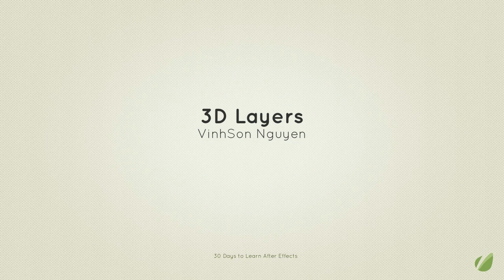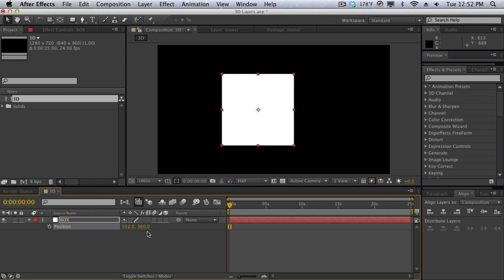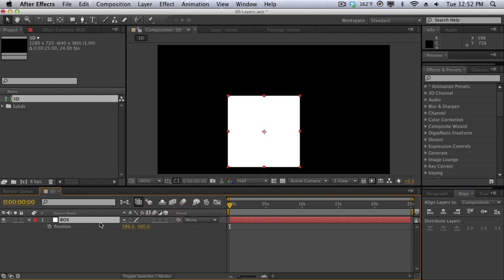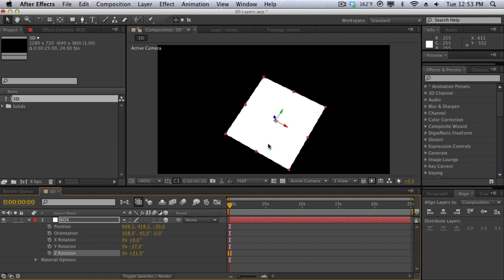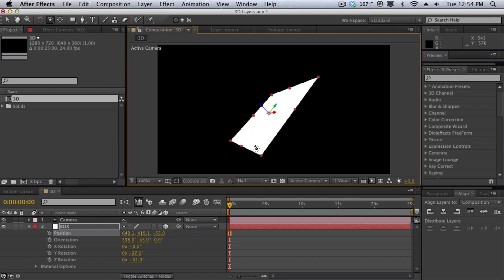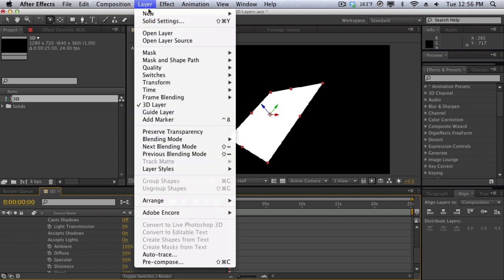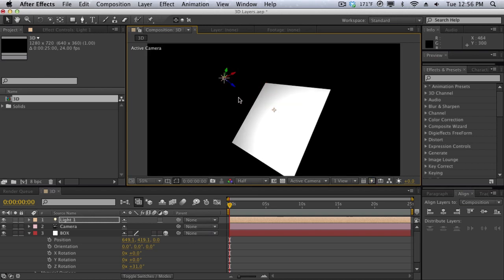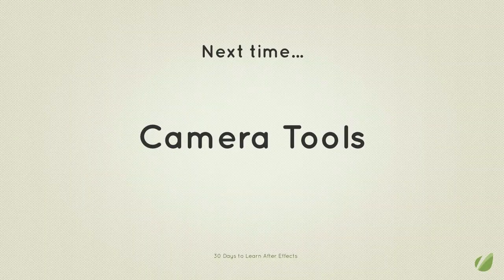30 Days to Learn Adobe After Effects Part 17 3DLayers